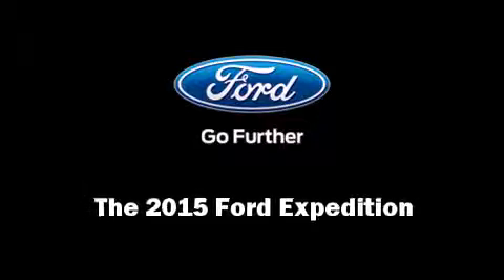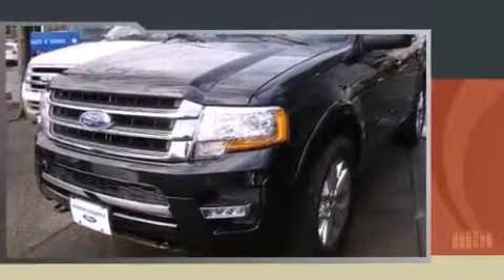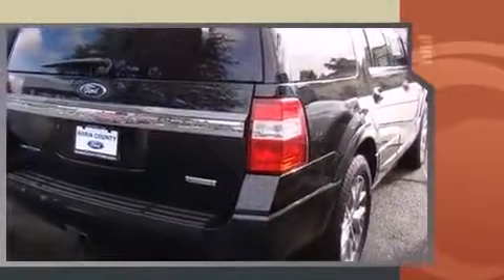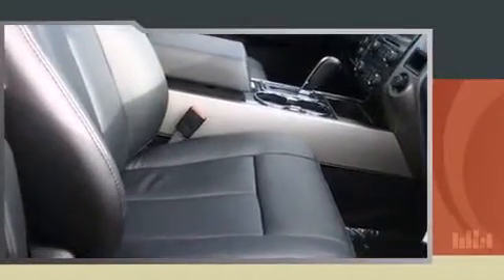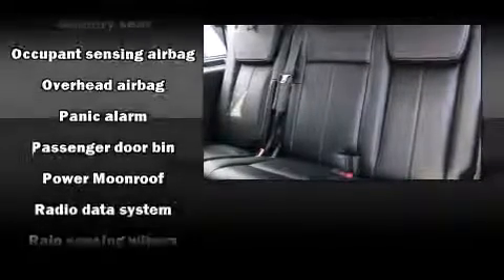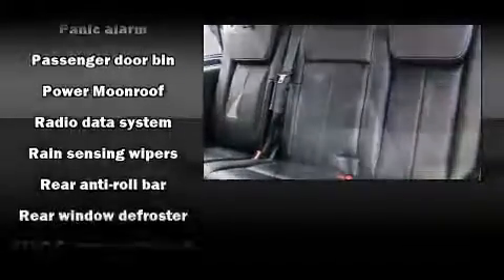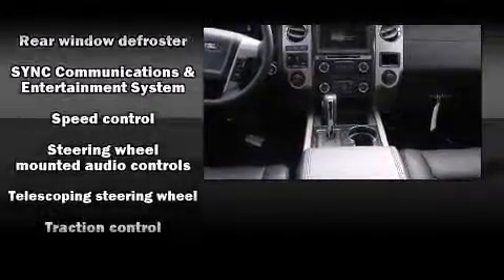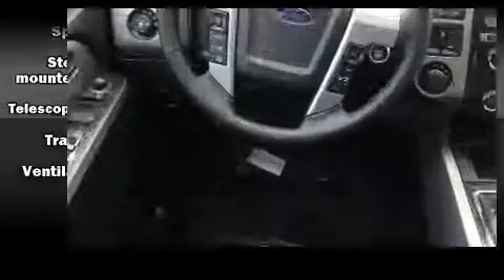2015 Ford Expedition | Ford Dealer Serving San Francisco (SF) CA | Bad Credit Bankruptcy Auto Loan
We Are honored to serve Richmond, California. We promise that your experience at our dealership will exceed your expectations!

We will buy your car, even if you don't buy ours. We will give you 125% of the Black Book Trade-in Value! See Dealer for complete deatails and restrictions.

Marin County Ford, located in Novato, California, serves San Rafael, Richmond, Petaluma, Santa Venetia, and the greater San Francisco Bay area. We offer money saving discounts, low price, & factory rebates on new Ford vehicles and low cost high quality used cars, Ford Service & OEM parts.

Marin County Ford works with all credit types including bad credit, bankruptcy and first time buyers with no credit. Our Finance Professionals are expert at arranging a Red Carpet Lease in the Bay Area that is sure to fit most budgets.

Outstanding design defines the 2015 Ford Expedition. A 3.5 liter V-6 engine pairs with a sophisticated 6 speed automatic transmission, providing a smooth and predictable driving experience. Four wheel drive allows you to go places you've only imagined. A turbocharger is also included as an economical means of increasing performance. Ford prioritized fit and finish as evidenced by: delay-off headlights, automatic dimming door mirrors, a power liftgate, remote keyless entry, a trailer hitch, rear wipers, and power front seats. Features such as automatic climate control and leather upholstery prove that economical transportation does not need to be sparsely equipped. The memory system includes pedal position, allowing multiple drivers to find their preferred driving positions easily. Rear passengers enjoy the seat heating functionality, keeping them warm during the winter months. Third row seats provide an even greater maximum passenger capacity. Audio features include a CD player with MP3 capability, rear mounted audio controls, steering wheel mounted audio controls, and 12 speakers, providing excellent sound throughout the cabin. Passengers are protected by various safety and security features, including: dual front impact airbags with occupant sensing airbag, head curtain airbags, traction control, brake assist, a security system, and 4 wheel disc brakes with ABS. For added security, dynamic Stability Control supplements the drivetrain. Our aim is to provide our customers with the best prices and service at all times. Please don't hesitate to give us a call.

2015 Ford Expedition Limited in Novato, CA 94945 | New Ford Dealer Serving San Francisco (SF) CA | Bad Credit Bankruptcy Auto Loan